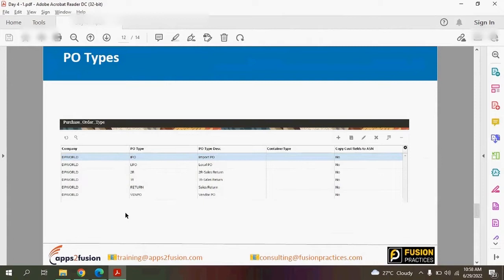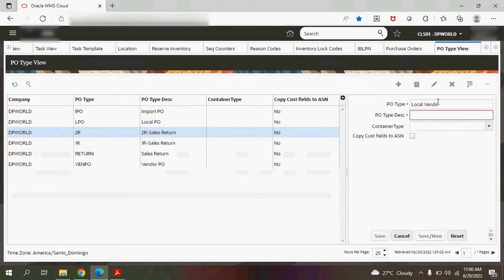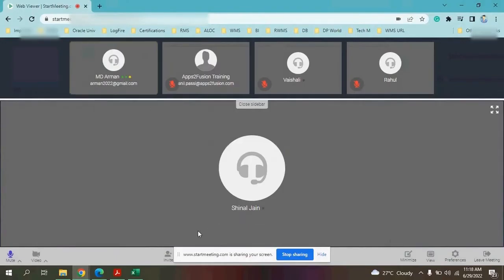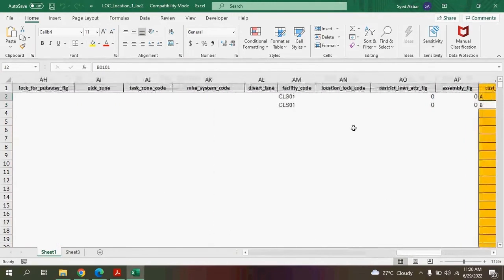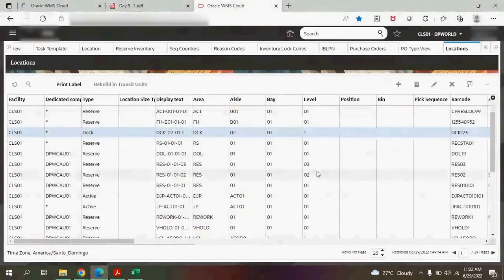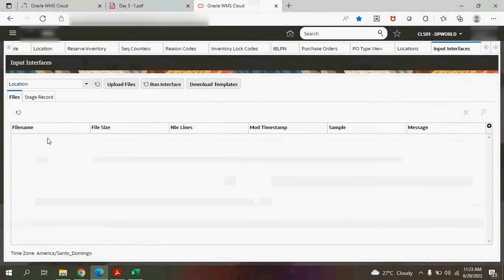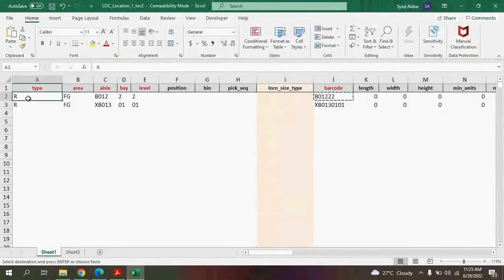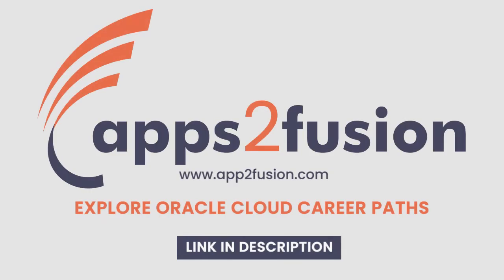Purchase Order and its Types | Oracle Warehouse Management | Oracle Supply Chain Management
In this video, you will learn what is Purchase Order and its types and Input Interfaces.